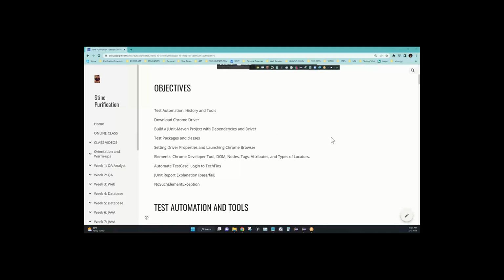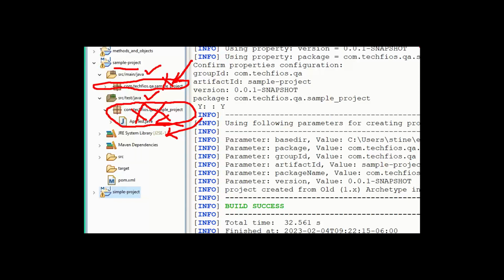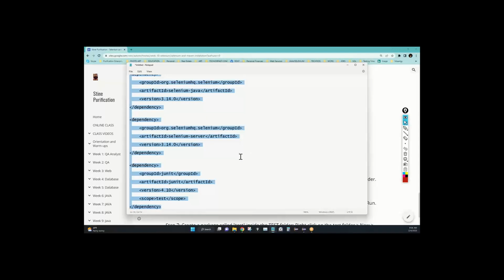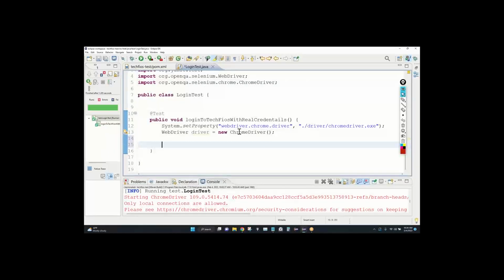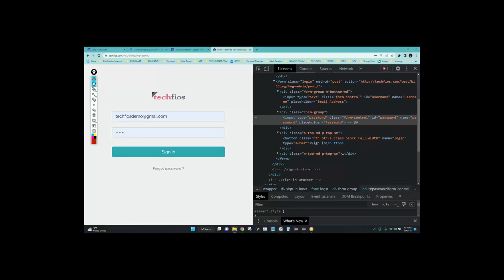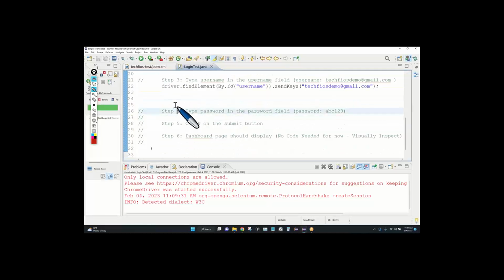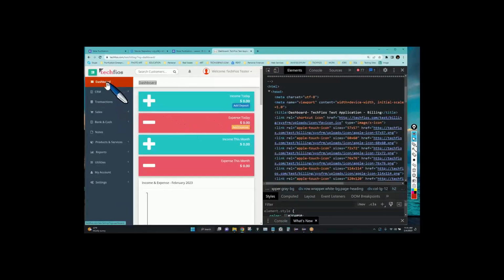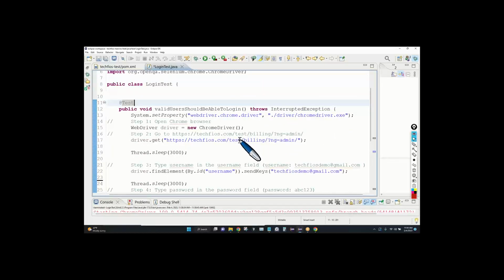Winter 2022 Intro to Selenium